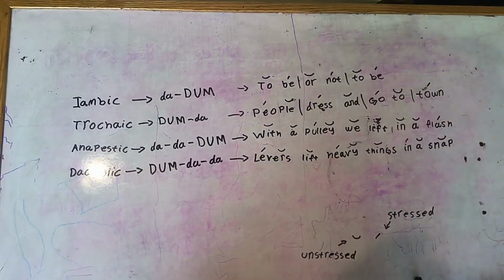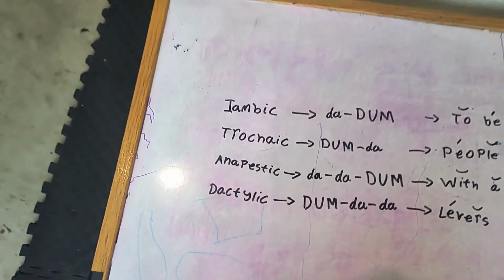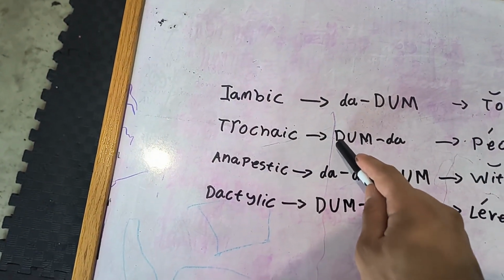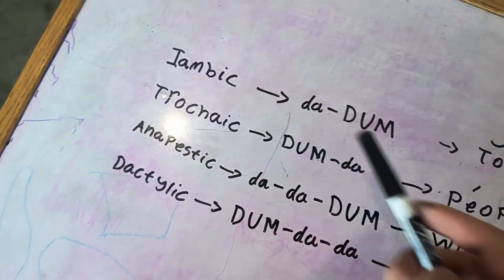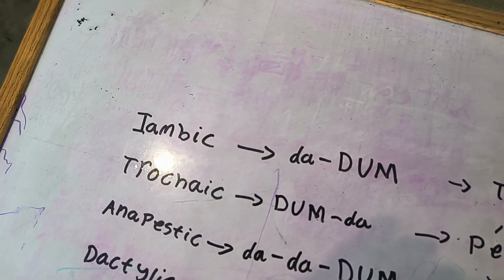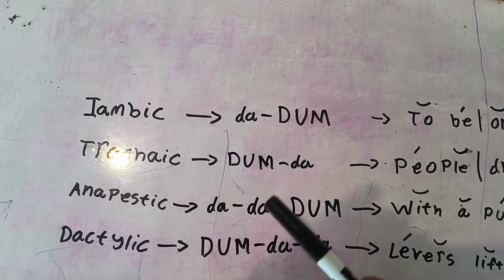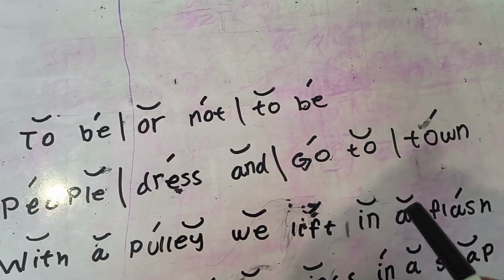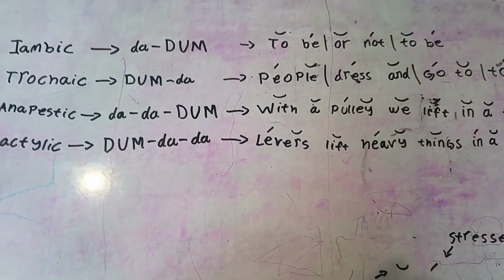poetry rhythm (3rd grade ELA)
learn about poetry rhythm.